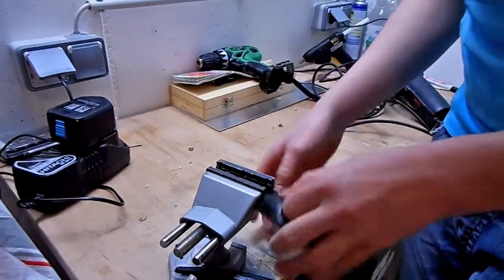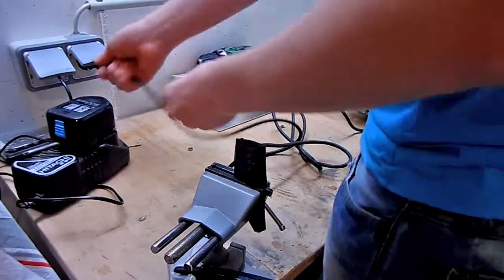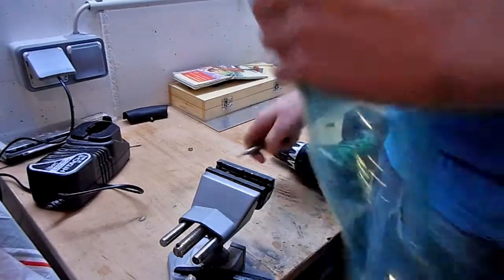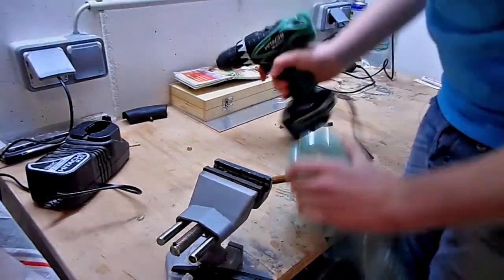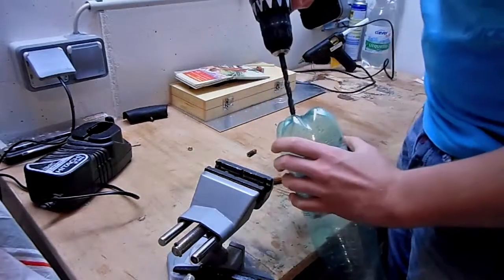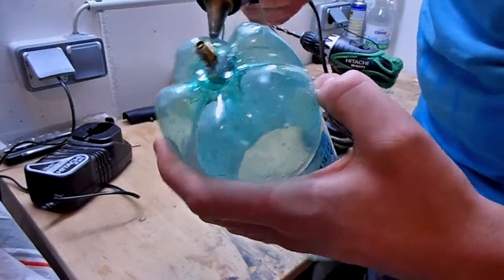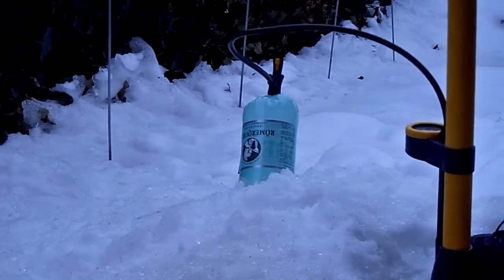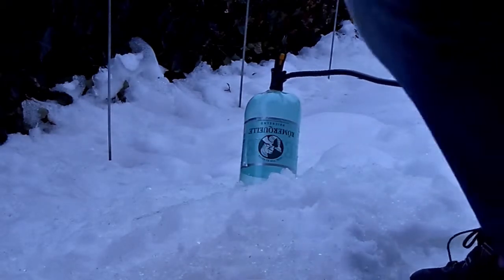Plastic Bottle burst test!!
In this video i try to bring a plastic bottle to burst. The pressure in my case was about 152 Psi.
Next video in two weeks (with a bit more professional project ;))